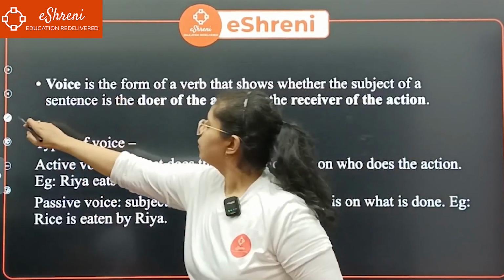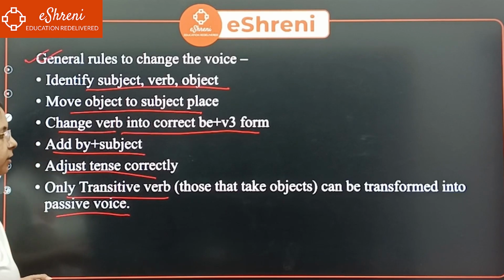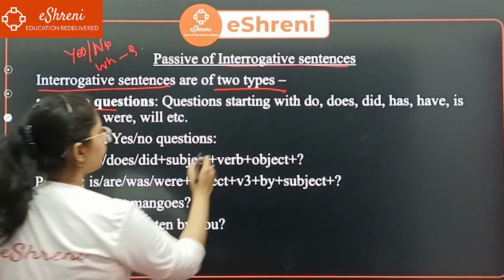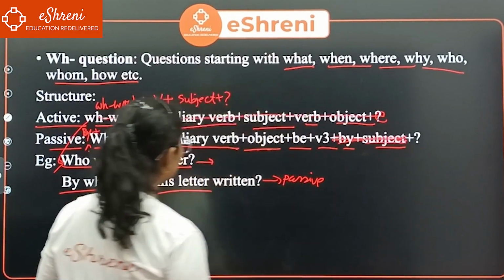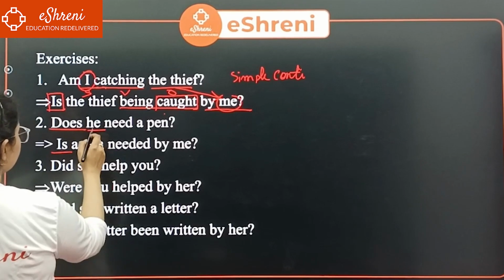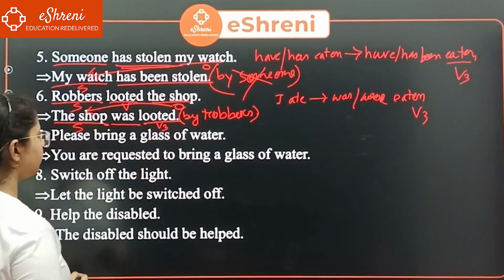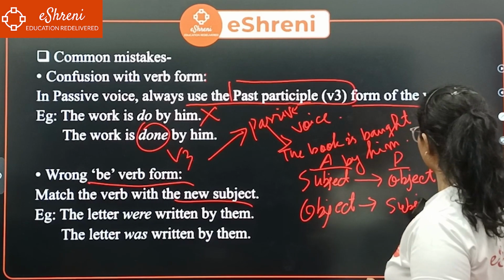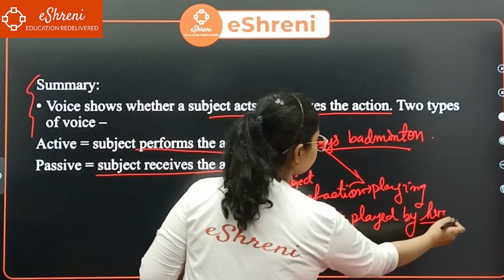The Easy Way to Understand Passive Voice Without Struggling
In this video, you will learn Active Voice and Passive Voice in English grammar with simple explanations and clear examples. This lesson will help you understand how sentences change from active to passive and vice versa.

Rules for changing Active to Passive

Examples with explanations

🎯 This video is perfect for school students, competitive exam aspirants, and beginners who want to improve their English grammar skills.